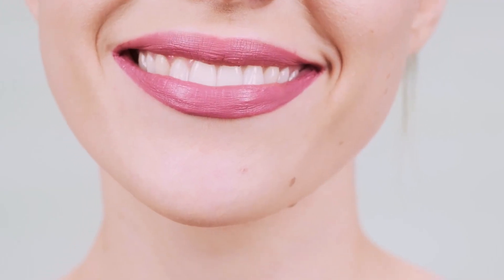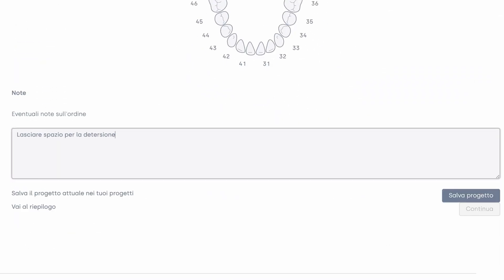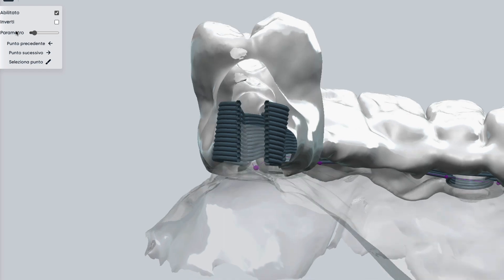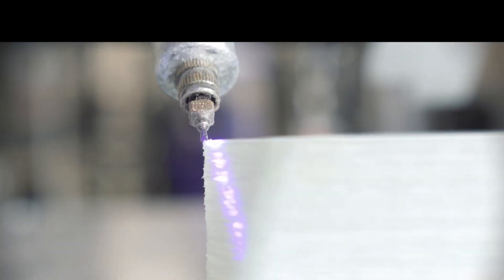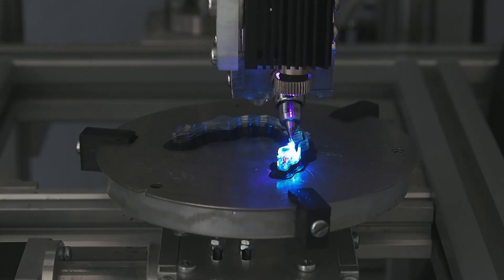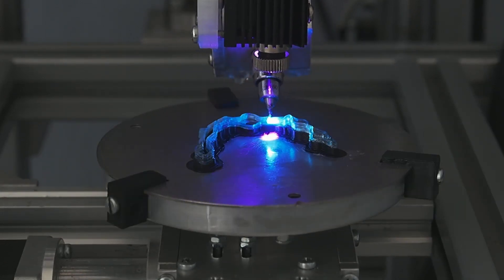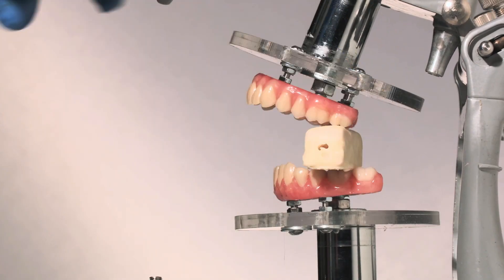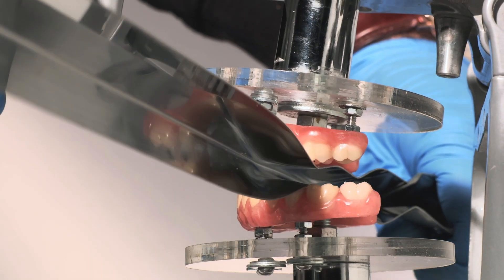Hi Fiber | Improve the way smiles are made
Hi-Fiber by Moi Dental improves the way smiles are made by connecting advanced 3D printing solutions with dental professionals in a simple, convenient, and modern experience. We design, 3D print, and market cutting-edge dental reinforcement solutions – from bars to training, assistance and more.

Hi-Fiber is made from translucent, metal-free, biocompatible, strong, lightweight material and powered by the most advanced, patented 3D printing technology - continuous fiber manufacturing (CFM) to give patients a natural bite and the best, personalized care possible.

We are an Italian dental startup that caters to dental technicians/labs and dentists/clinics/hospitals that treat patients with tooth loss, edentulism, or that need permanent retainers. Hi-Fiber can lower time and resources to produce, use, and reinforce dentures or aligned teeth, enables a fully digital, greener and smoother workflow, and creates a new product design for enhanced adhesion and protection. It takes an analog, wasteful and messy process and converts it to a smart, green, and clean process.